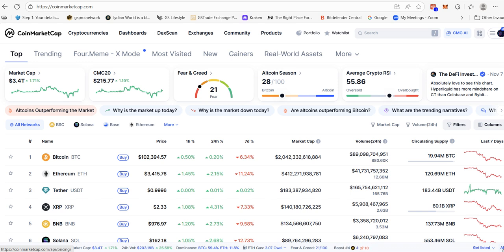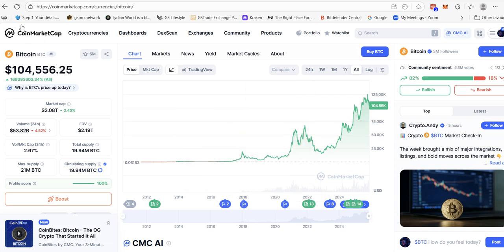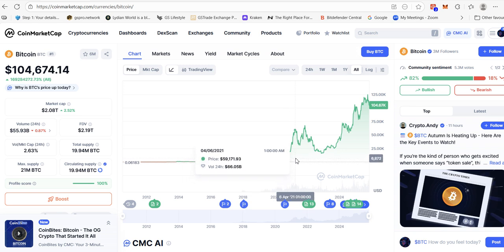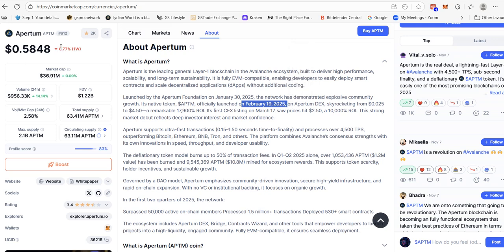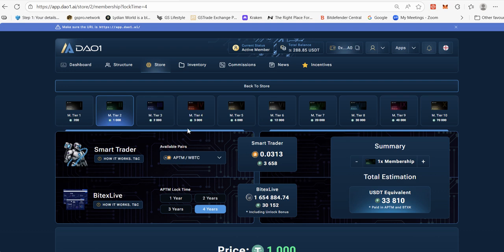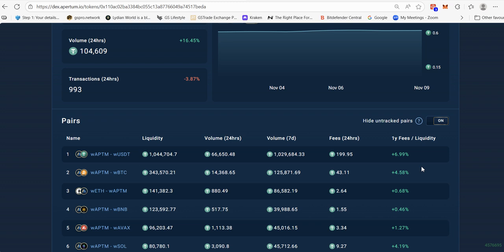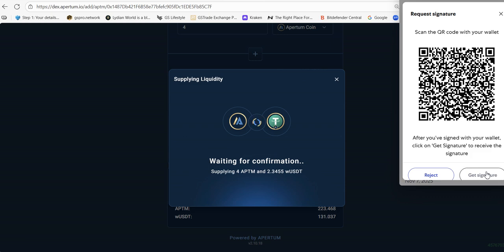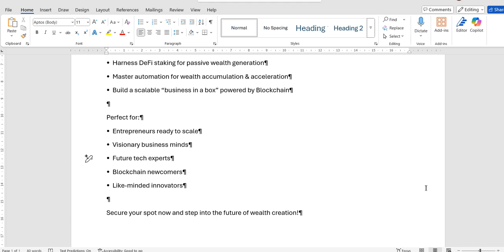Smart Money Challenge Day 63 of 122 Blockchain Freedom Meets Crypto Trading Bot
Smart Money Challenge Day 63 of 122: Blockchain Freedom Meets the Future of Automated Wealth

Revolutionize your income streams with the *Smart Money Challenge. In today’s episode, discover how to master **DeFi, leverage **crypto trading bots, and build a **scalable business in a box* using the latest in blockchain innovation.

-  How to harness decentralized finance (DeFi) for sustainable passive income
-  Smart trading automation tools that accelerate wealth creation
-  Step-by-step strategies to build a blockchain-powered “business in a box”

### Perfect For
-  Entrepreneurs ready to scale their income through automation
-  Aspiring blockchain professionals and crypto investors
-  Visionary thinkers and innovators exploring Web3 opportunities
-  Beginners eager to learn crypto fundamentals and apply them in the real world

### Why Watch
This action-packed blockchain masterclass will help you unlock the power of DeFi, smart contracts, and automation to create lasting financial freedom in the digital economy. Whether you’re a crypto beginner or an experienced investor, this episode reveals practical strategies for wealth creation in the Web3 era.